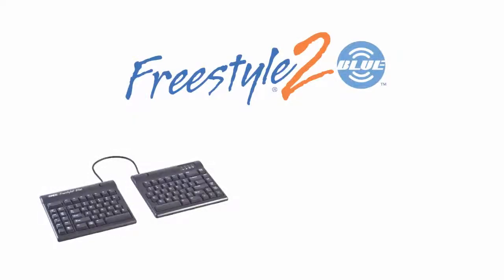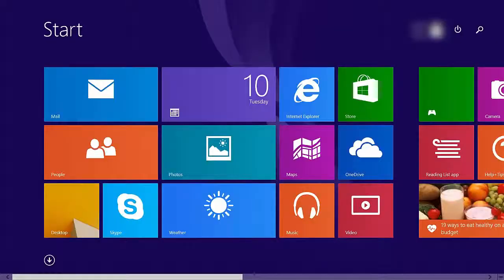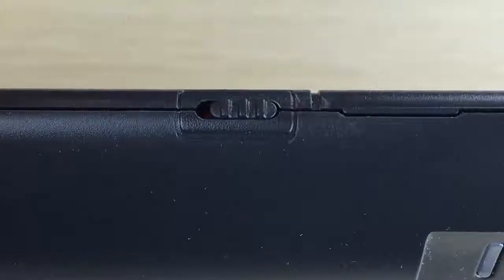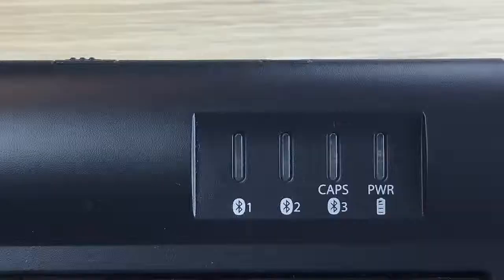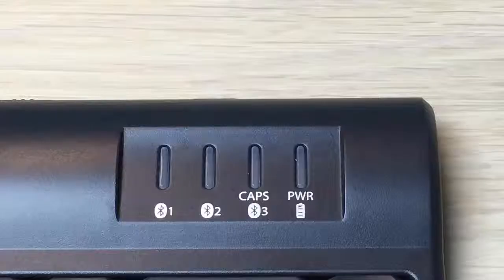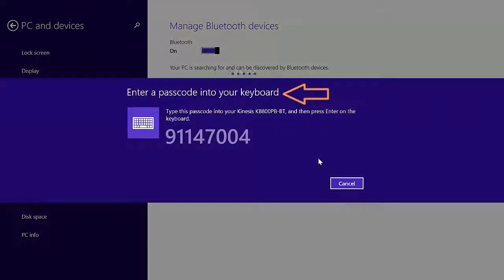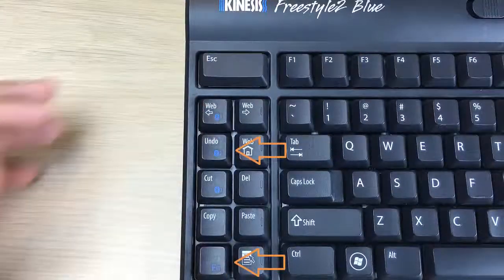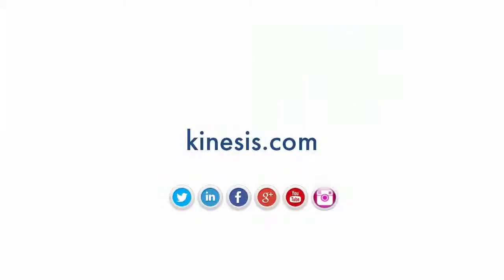Kinesis FS2 Blue Pairing with Windows 8 & 8.1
Kinesis Freestyle2 Blue Wireless Bluetooth Keyboard Pairing with Windows 8 & 8.1